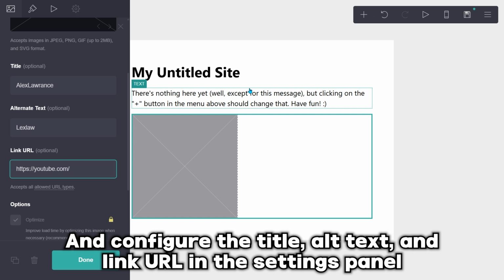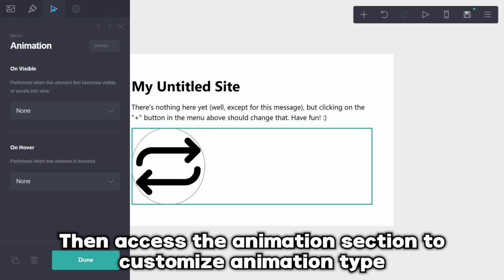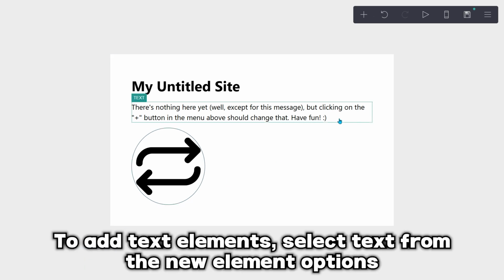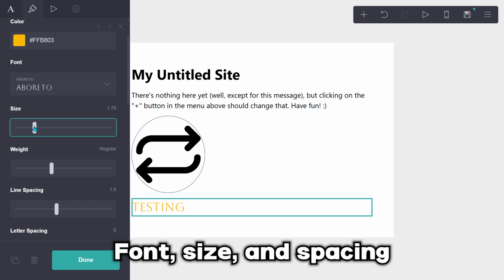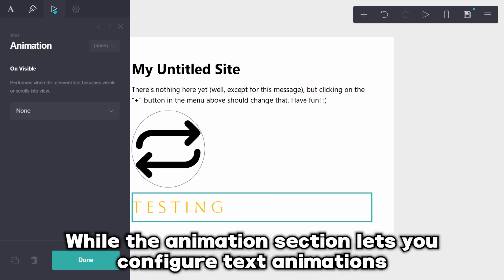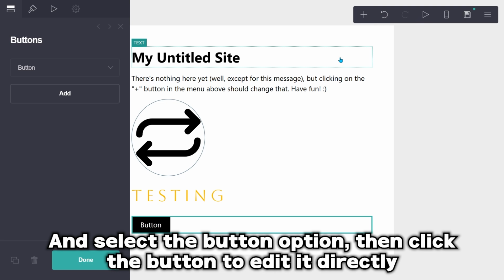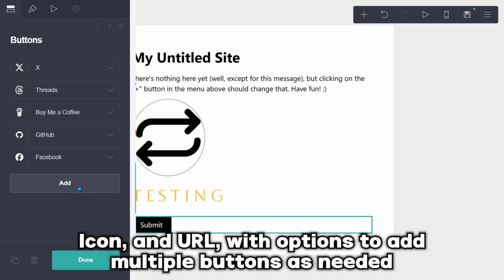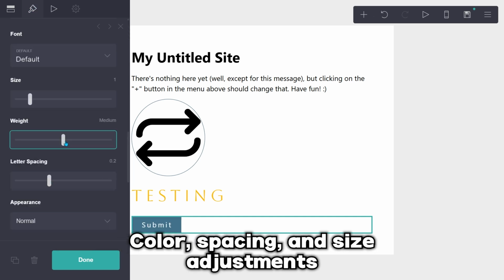Carrd Tutorial Non Pro (𝟮𝟬𝟮𝟲) | BEST FULL GUIDE | NO Yapping, To The Point | FAST & EASY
No Copyright Vlog Music for Videos

In this video we will discuss everything you need to know about carrd tutorial non pro, so this video is really perfect for you who are interested and looking for a topic related to : carrd tutorial non pro, carrd non pro tutorial, non pro carrd tutorial, easy carrd tutorial non pro, carrd non pro